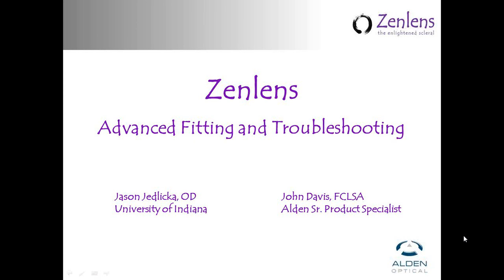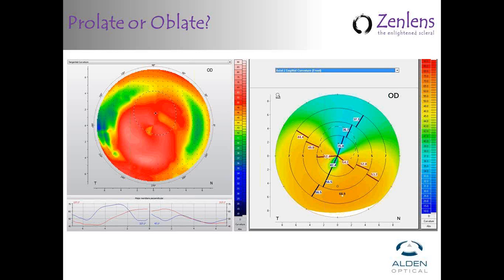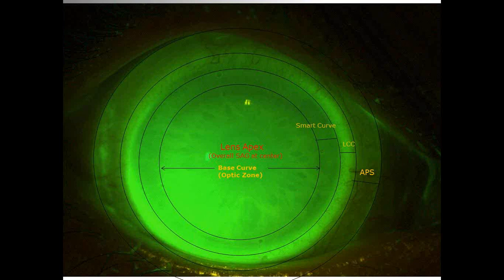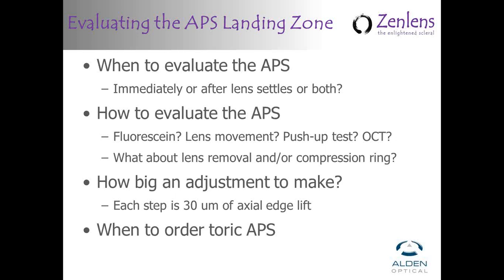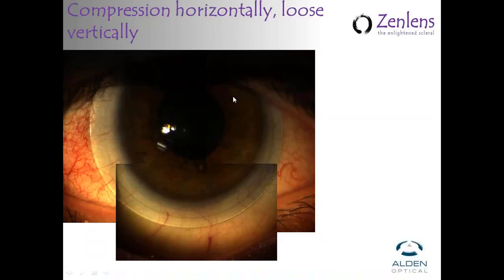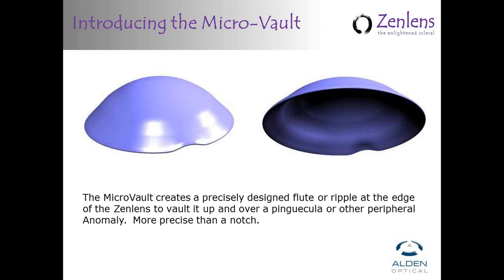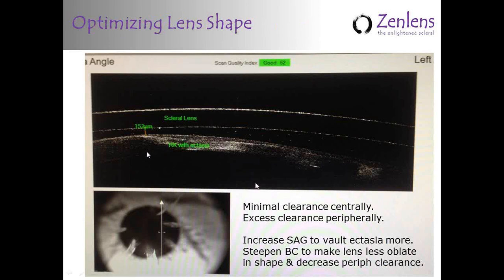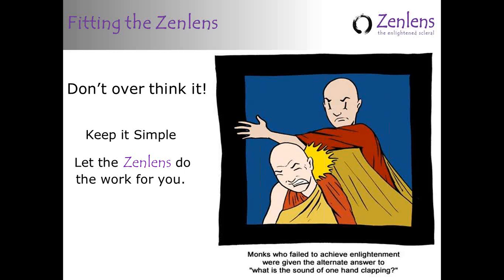Zenlens - Advanced Fitting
This video delves into fitting Zenlens in more advanced scenarios including addressing asymmetrical sclera with toric peripheral curves, front toric optics, flexure control.  Zenlens is super powerful when you employ one or more advanced options.    Zenlens Fitting Review should be completed before this video